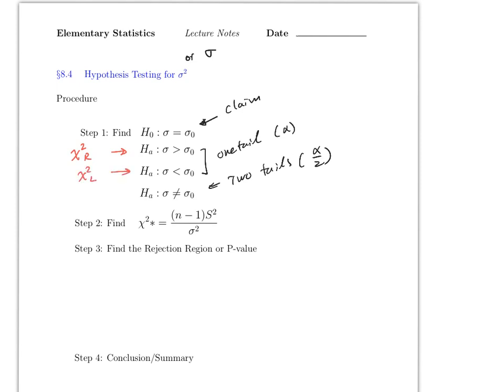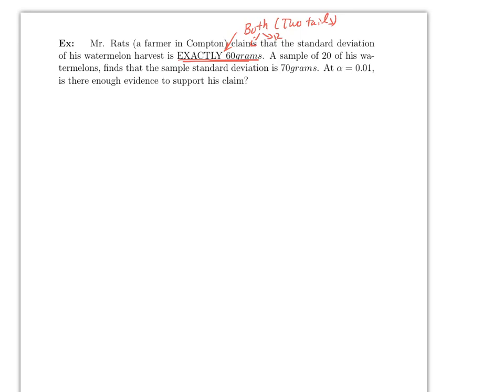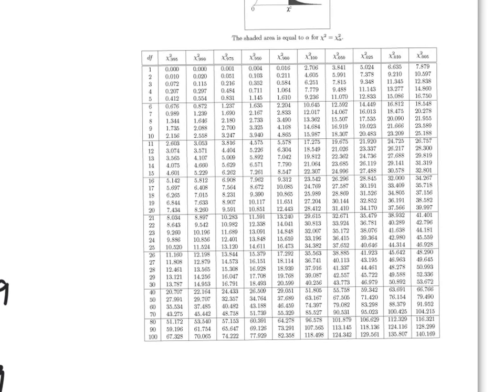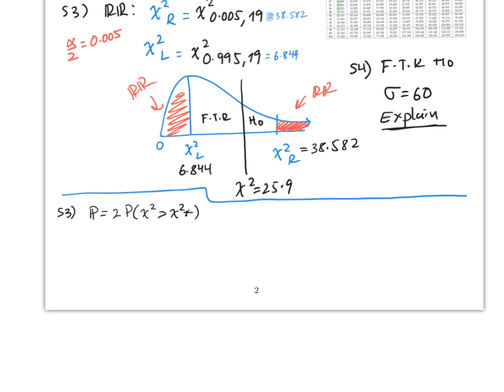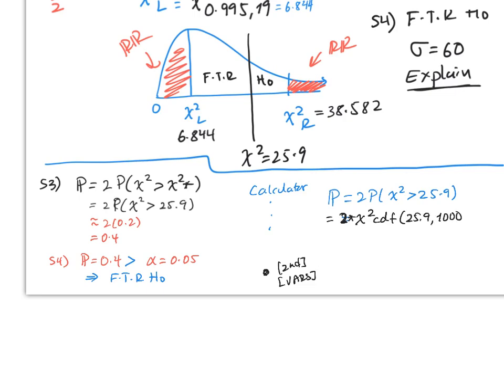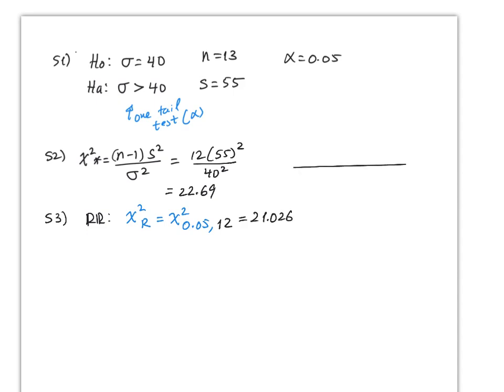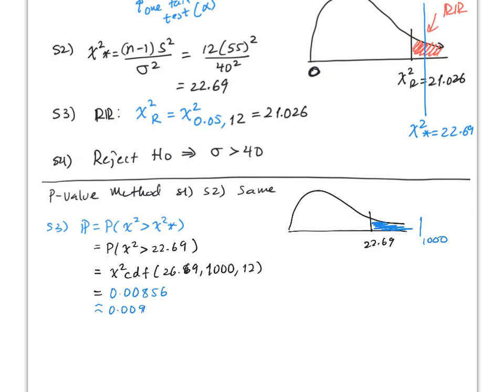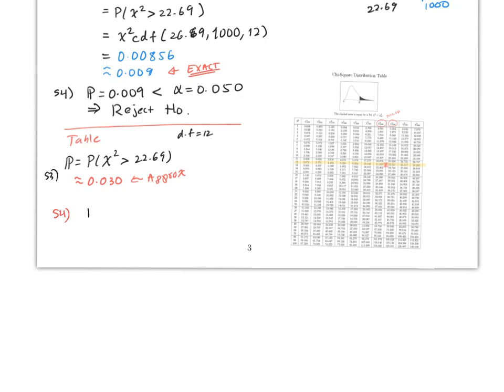M_150_ln-sec_8_4_win_20_vid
This video covers section 8.4 from Math 150. Confidence interval for the variance/standard deviation